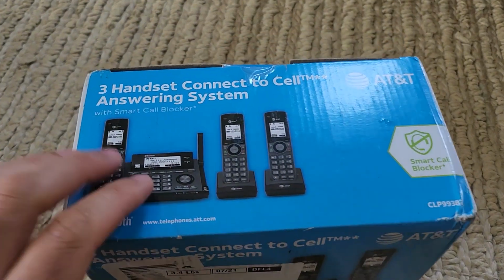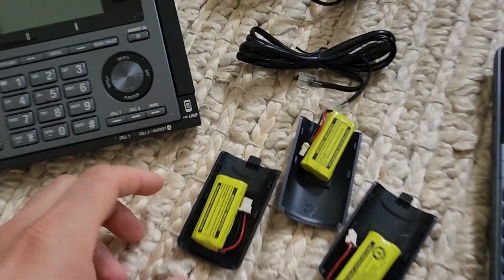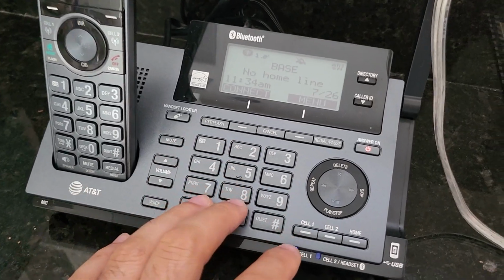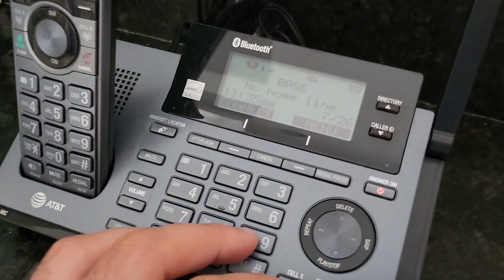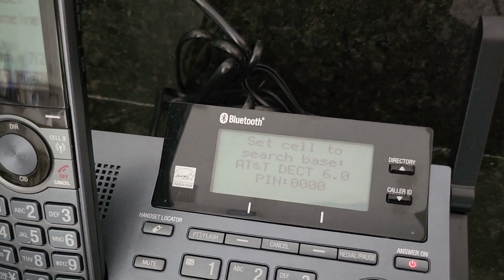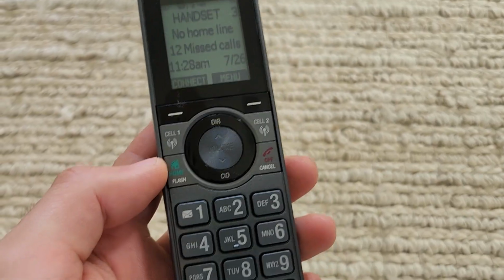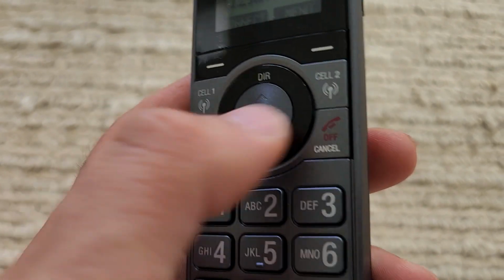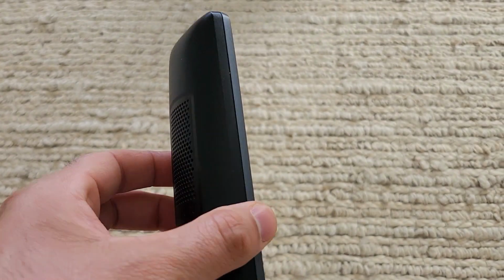AT&T CLP99387 DECT 6.0 Expandable Cordless Phone with Bluetooth Connect to Cell Smartphone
DaveWeLike unboxes AT&T CLP99387.